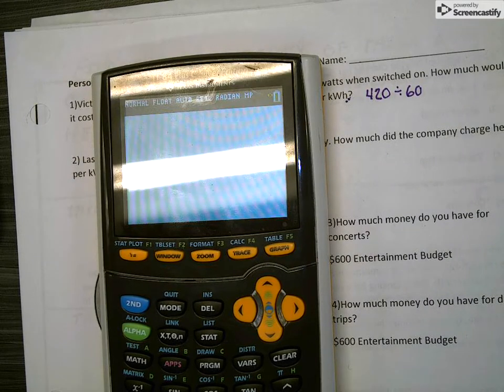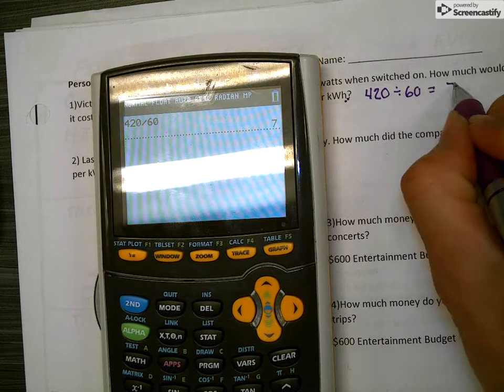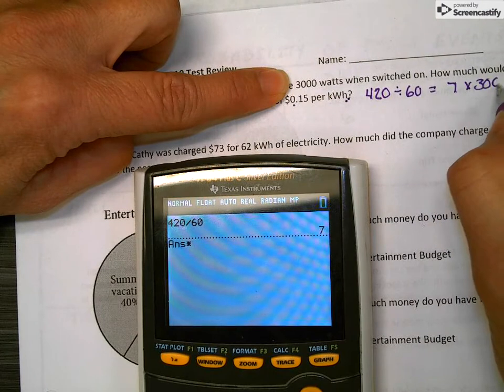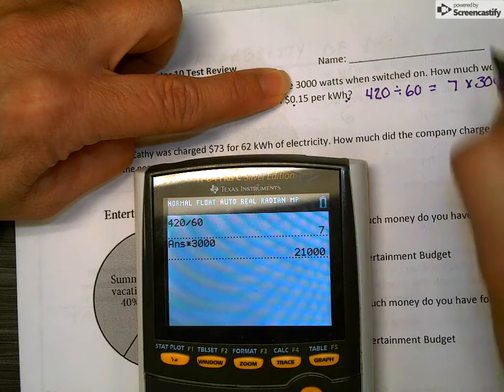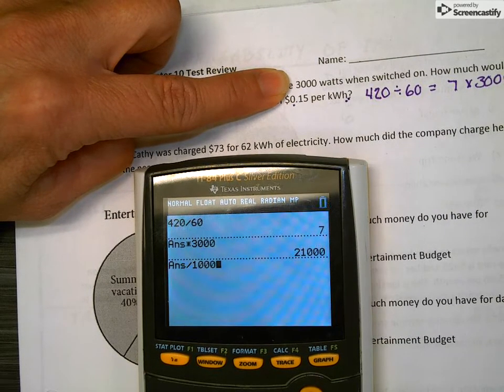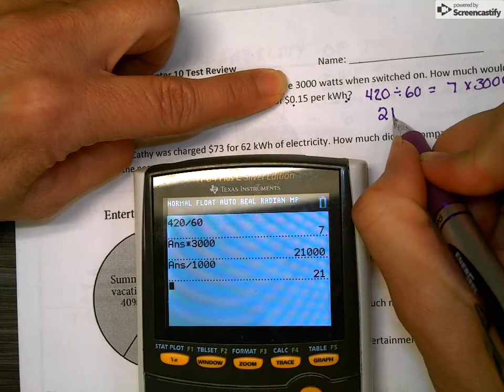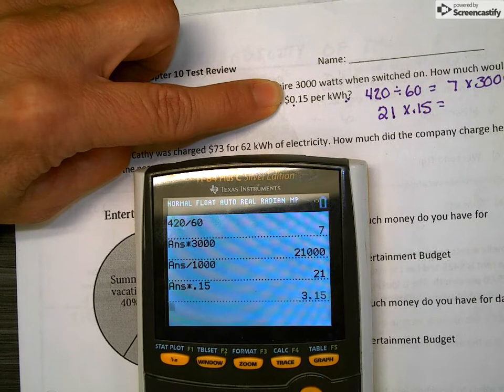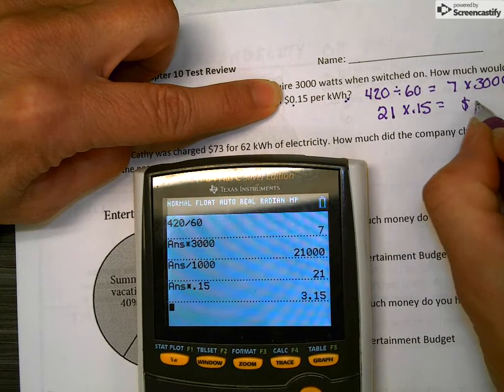May 6, 2019 9:28 AM